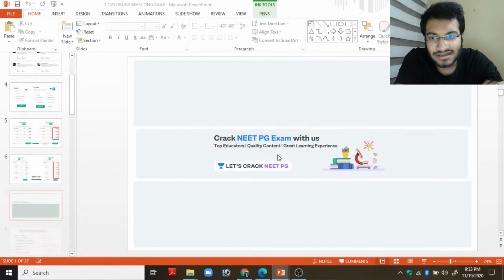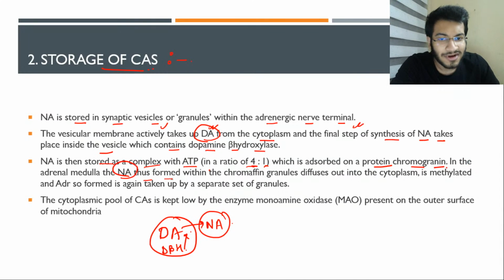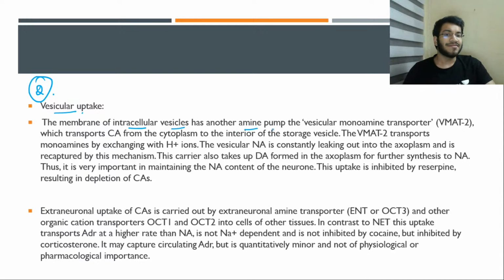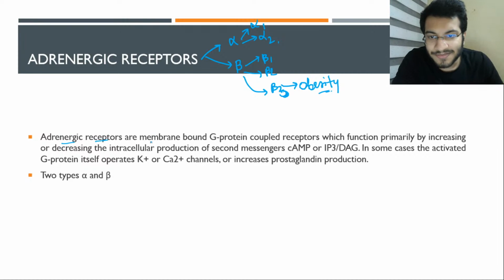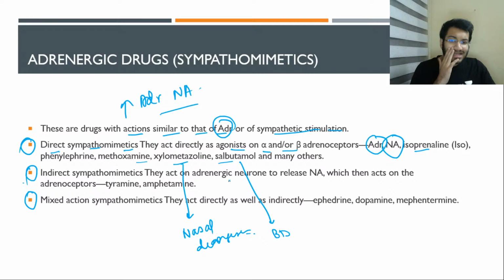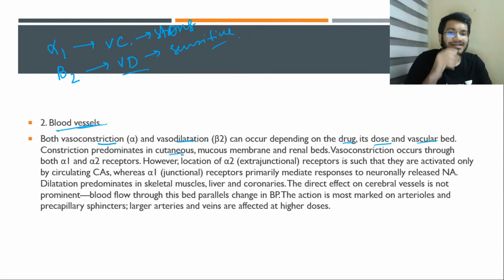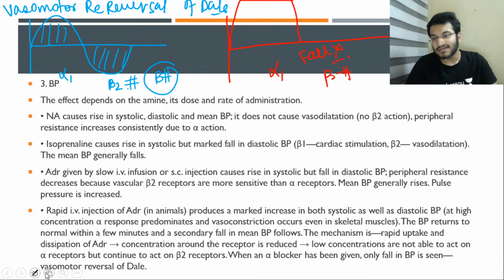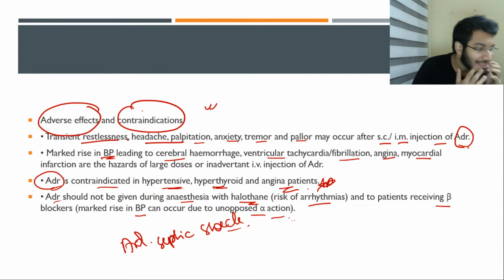ANS | Adrenergic Drugs | NEET-PG 2021 | Shiv Virmani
ANS: Adrenergic Drugs has been discussed in the video to ace the NEET PG Exam. Shiv Virmani will also share various preparation strategies along with examples that will help you to crack the exam.

Shiv Virmani and other top educators are teaching live on Unacademy Subscription.

Unacademy Subscription Benefits:

1. Learn from your favorite teacher
2. Dedicated DOUBT sessions
3. One Subscription, Unlimited Access
4. Real-time interaction with Teachers
5. You can ask doubts in a live class
6. Limited students
7. Download the videos & watch offline